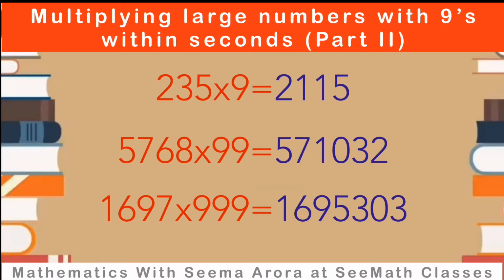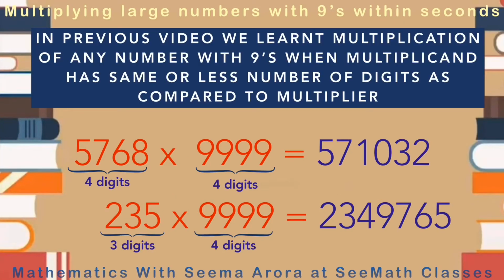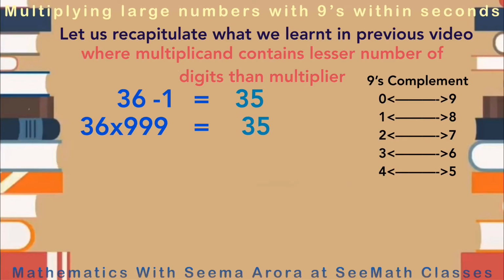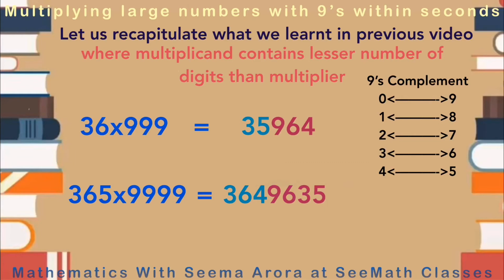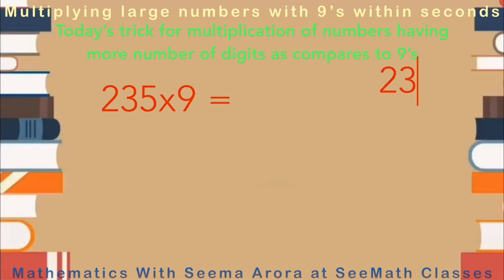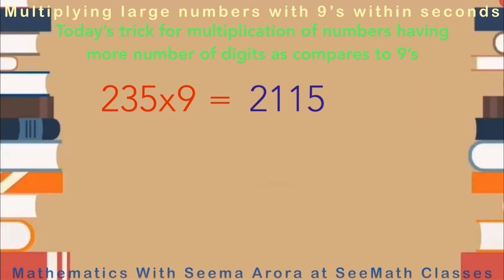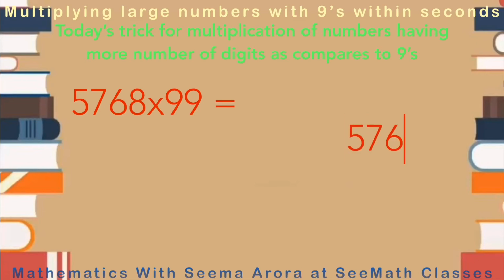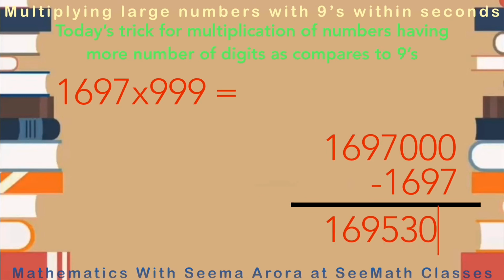PART II Multiplication by 9 || Multiply large number with 9,99,999....within Seconds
Multiply large number with 9’s Within Seconds
Multiply Any Number With 9, 99, 999, 9999 i.e repeated number of 9’s  @SeeMathClasses

In this video the trick of previous video is recapitulated

The trick works for
Any number by number having 9's where both numbers having same number of digits
Or
Number being multiplied is having lesser number of digits

A magical trick which would enhance speed of calculation
Very useful in competitive exams

Concept of 9’s complement is used

9's complement

9's complement of any number can be obtained by subtracting every digit of number from 9 and we will get 9's complement of that number
e.g 9's complement of 36 is 63 i.e 99-36 =63

This concept is used in this magical trick

Trick when Multiplicand and Multiplier have same number of digits

Now we are ready to understand the concept of this trick
When number of digits in both nimbers are same

e.g we want to multiply 3478 by 9999
Step I  write first number after subtracting 1 from it
             i.e. write ➌➍➐➐
Step II  now write it's 9's complement
              i.e. ➏➎➋➋

Our final answer is ➌➍➐➏➏➎➋➋

We obtained answer by just seeing the number within 2-3 seconds

Then the method is extended to unequal number of digits
Multiplicand has lesser number of digits than multiplier

Take another example when number of digits in first number is lesser

e.g we want to multiply 35 by 9999
             i.e. write ➌➍
Step II  now we first equalise digits of both numbers by appending 0's to this number i.e we would write ⓿⓿➌➍ then write it's 9's complement
              i.e.➒➒➏➎

Our final answer is ➌➍➒➒➏➎

Now today’s trick

When Multiplicand has more digits than Multiplier

What we do is
Step 1: we count number of digits in the number having repeated 9’s and
Step 2: then add that many zeros on right side of multiplicand and
Step3: subtract Multiplicand from the number obtained after writing zeros and
Step4:  we get final answer

Practice it well

Practice all the three cases simultaneously.